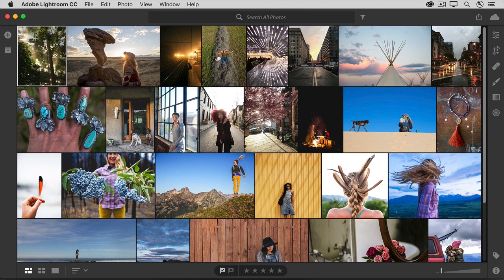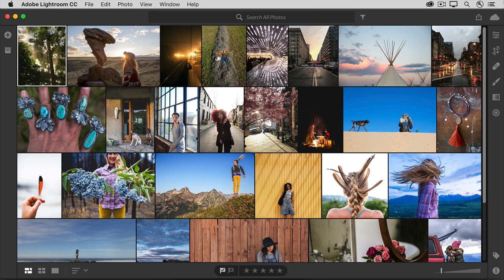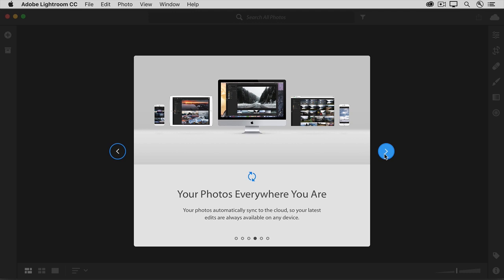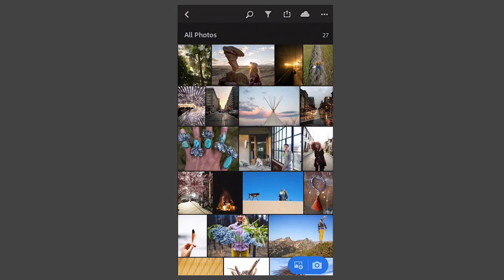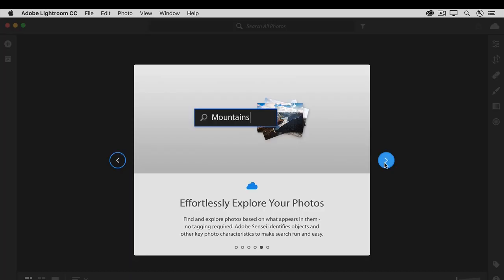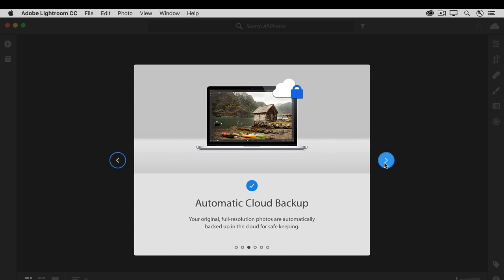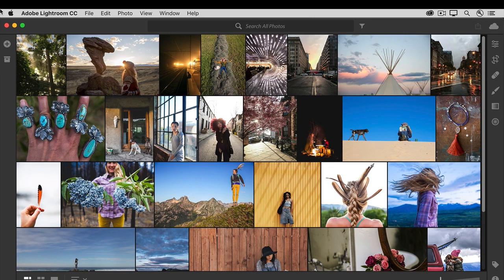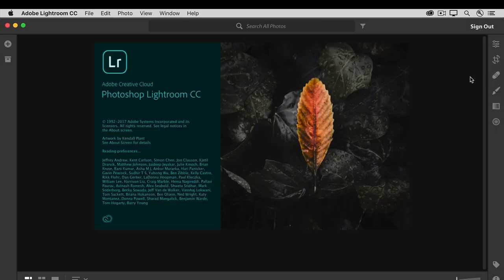Get to Know Lightroom CC | Adobe Creative Cloud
In part 1 of this 4-part Lightroom CC beginner tutorial series, you will learn what Lightroom CC is, how to add photos to your photo library, how to view your photos, and the workspace. Download practice files and follow along with more Lightroom CC tutorials